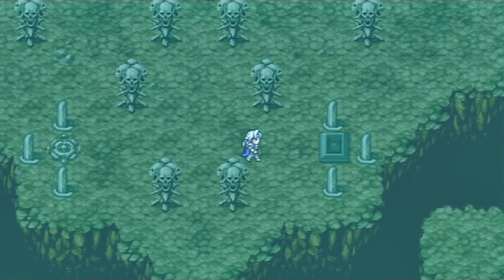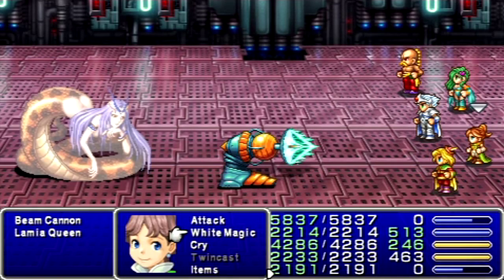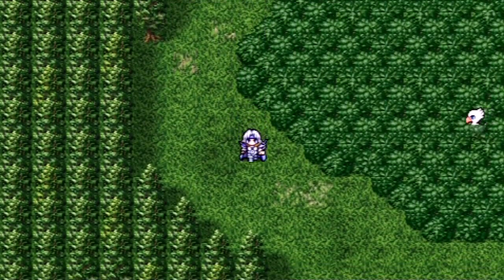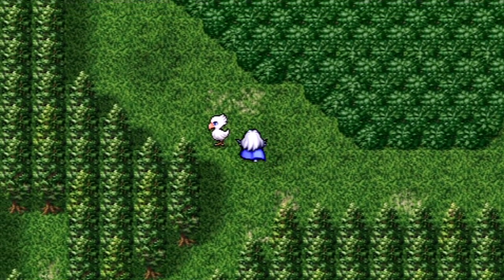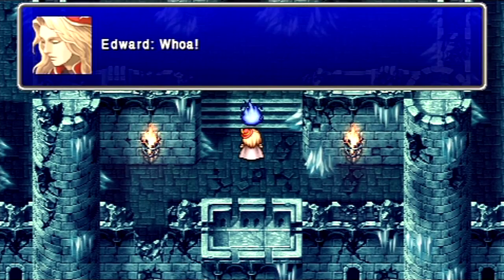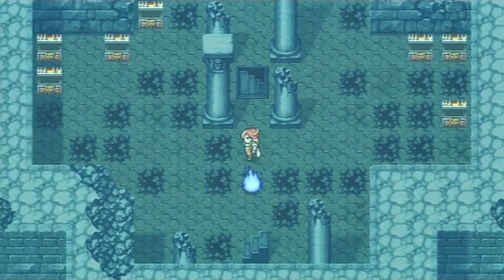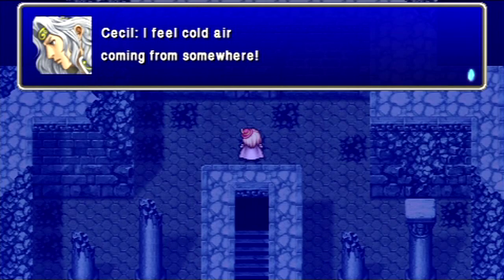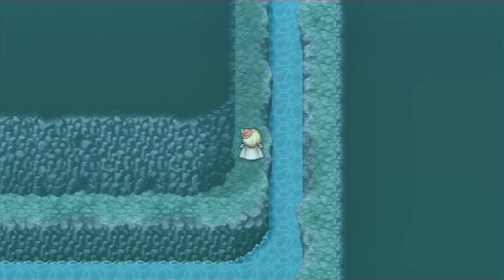Let's Play Final Fantasy IV COMPLETE #59 - Your Soul Is Mine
In this episode, the spoony bard goes on a trial of his own to save his fallen kingdom.

Special thanks to JoltsD for referring me to vgmapper, where there are some maps of the Lunar Ruins.  It should make recording these episodes a lot easier for me.